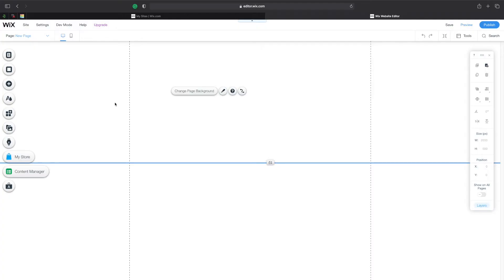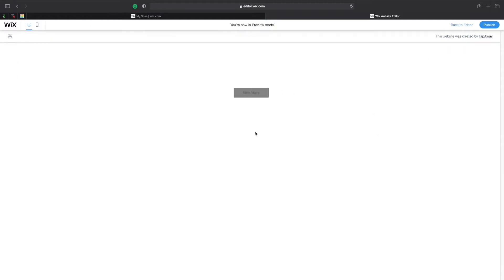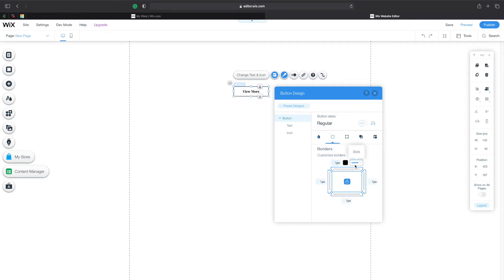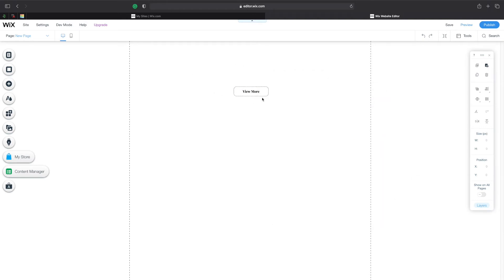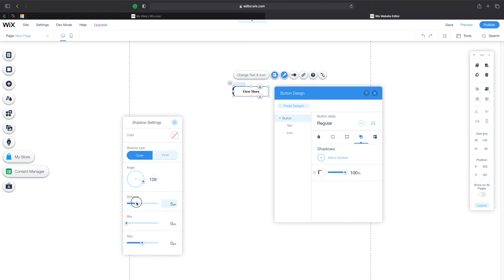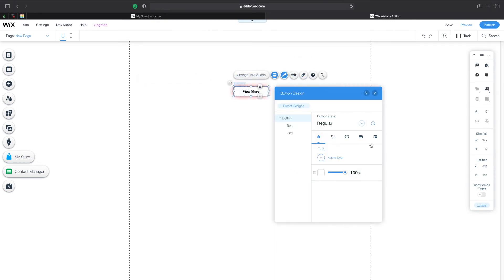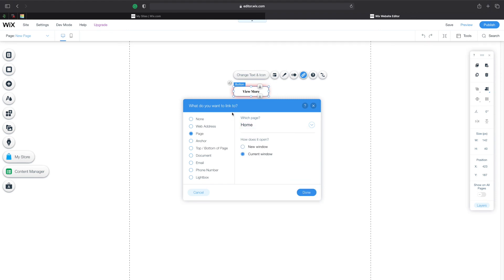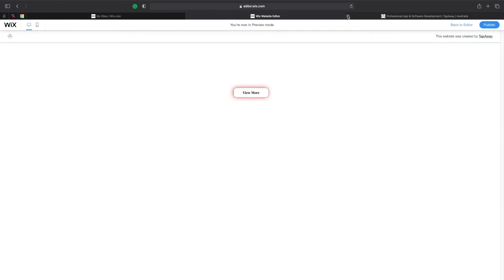How to Add, Link & customise a Button in Wix - Wix tutorials 2021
Learn how to customise, add and link your buttons in your Wix website.
In this episode we will cover the following
1. Adding Shadows to buttons
2. Customising the Button appearance
3. Adding a corner radius to buttons in Wix
4. Linking pages and websites to your button in Wix
5. adding buttons to your wix pages.